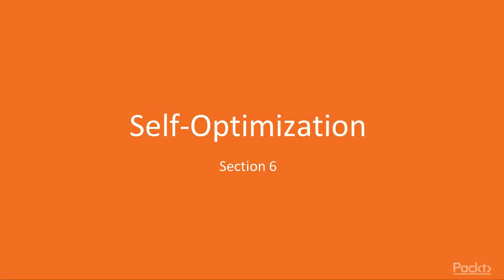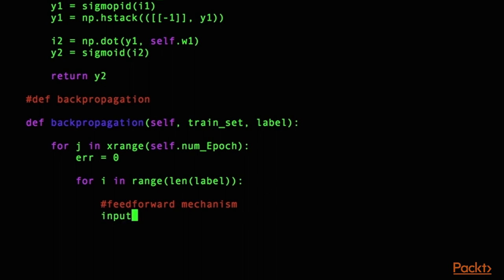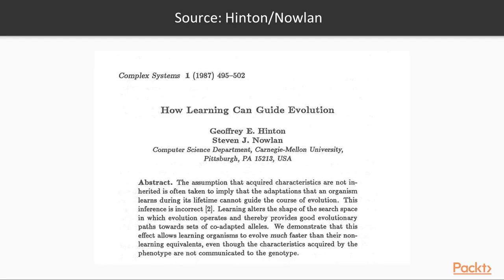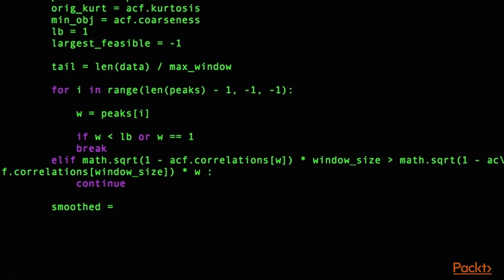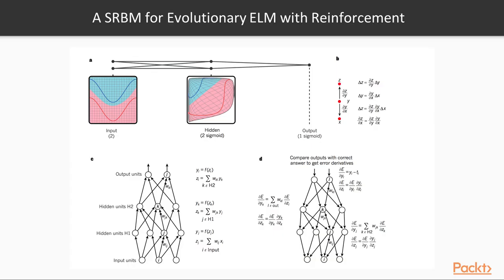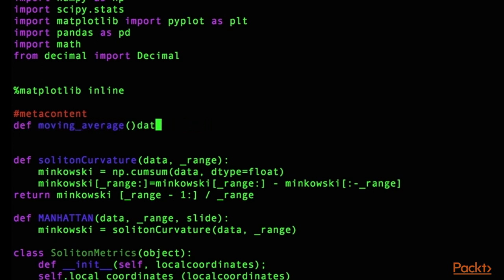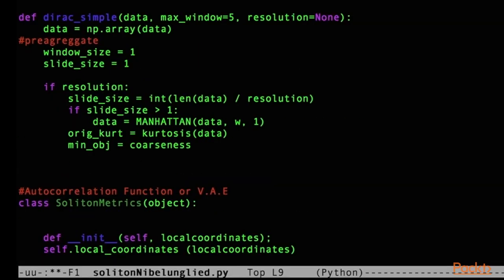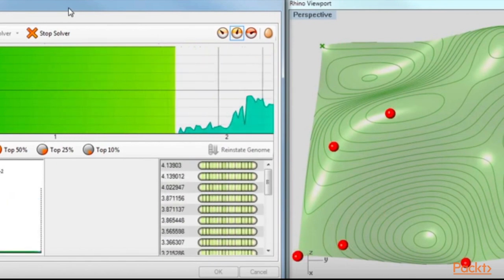Unsupervised Clustering in Mesos: Genetic Algorithms | packtpub.com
This video tutorial has been taken from Unsupervised Clustering in Mesos. You can learn more and buy the full video course